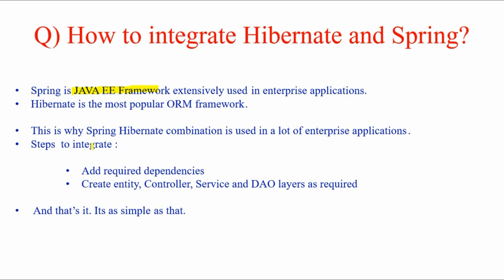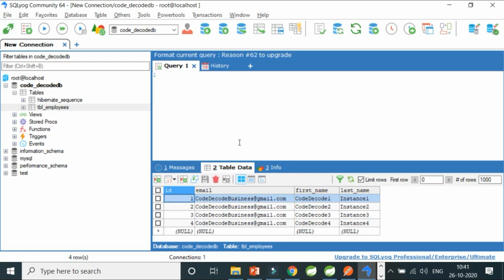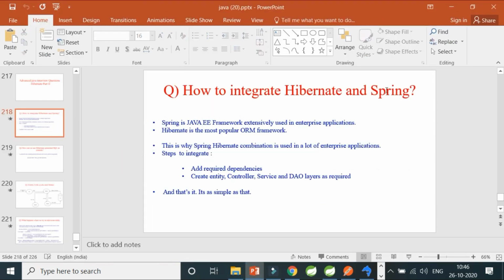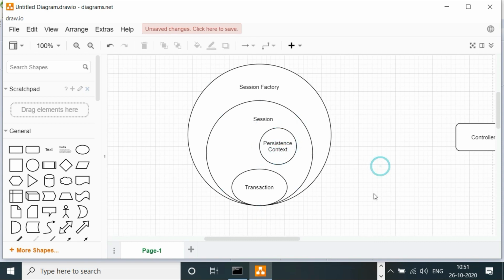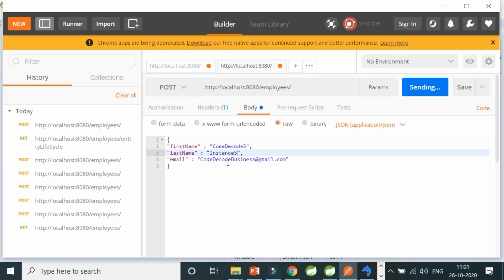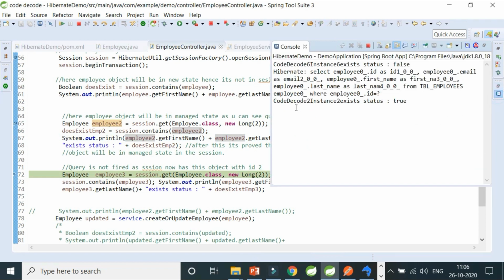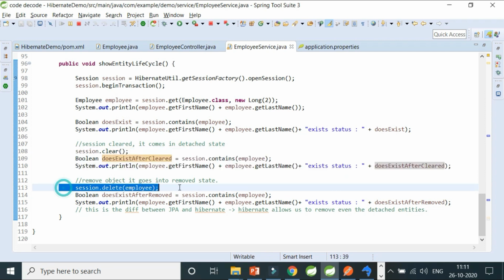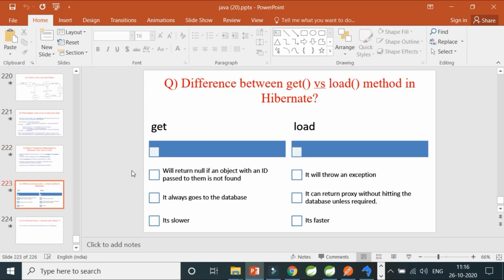Hibernate Interview Questions and Answers in Java PART 2 [ MOST ASKED WITH LIVE CODE DEMO]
In this video of code decode we have explained most asked Hibernate Interview Questions and Answers in Java PART 2 with live code demo

In this video of Hibernate Interview Questions / Advanced Java/Hibernate Interview Questions and Answers for Experienced, we have covered some frequently asked interview questions asked for Hibernate framework with Live code examples. Hibernate is a very important topic of Advanced Java.
Most of Advanced Java interview questions for experienced candidates comes from Hibernate

We have covered some unique topics in Advanced Java/Hibernate Interview Questions for Experienced as well as freshers.

This video consists of live code demo for Entity Life cycle and States too where you can see live how persistence context works

It covers mostly asked java hibernate interview questions and answers